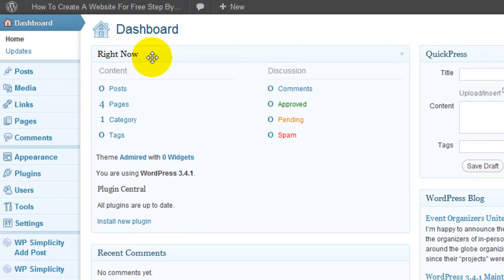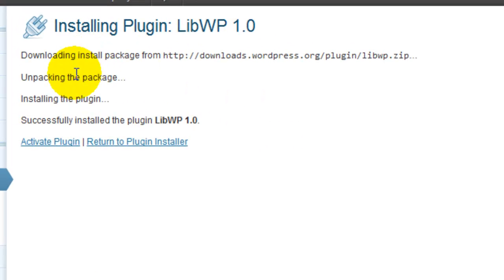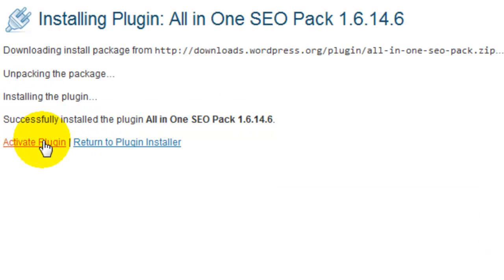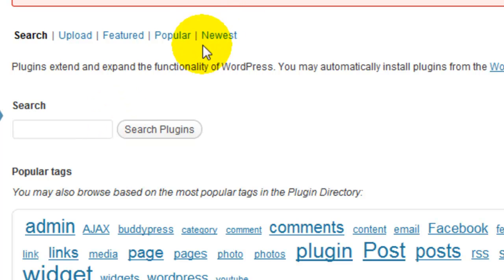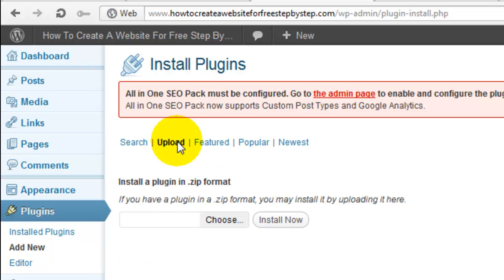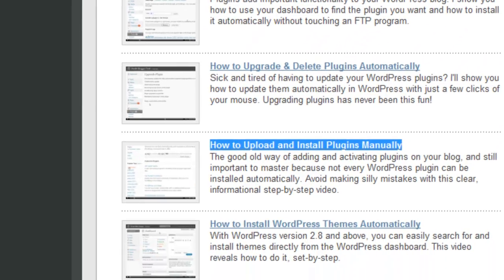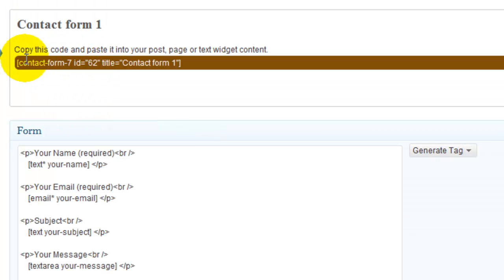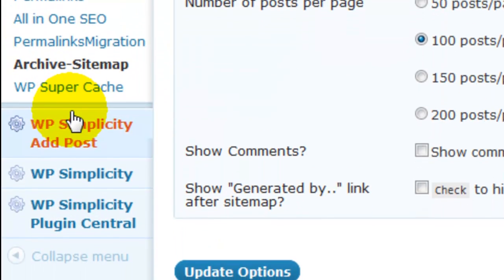How To Create A Website For Free Step By Step With Wordpress - 7 of 10.mp4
How to create a website for free step by step with wordpress - 7 of 10. In this video you will learn how to install plugins manually and automatically and using ,the power of WP Simplicity

You will also see me refer back to a Wordpress video training library This will boost your free web building knowledge and skills.